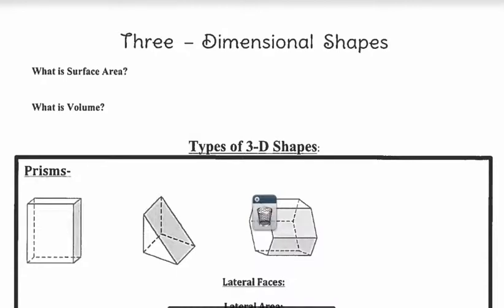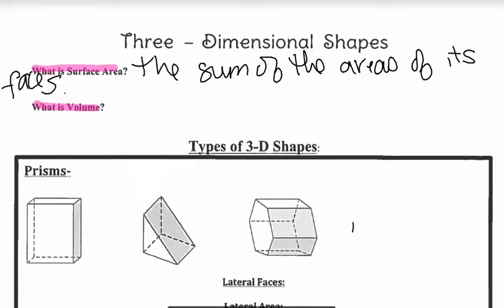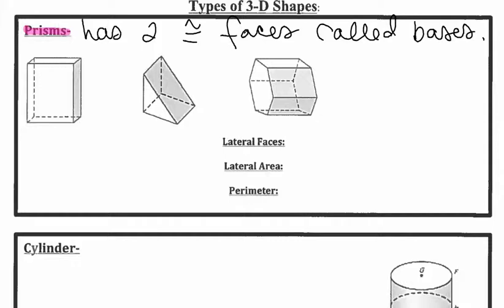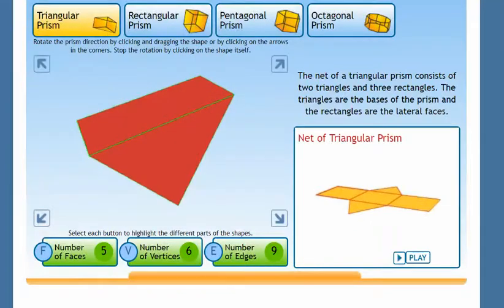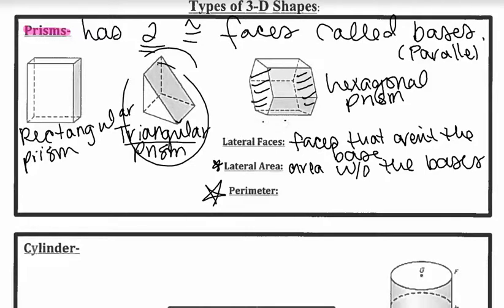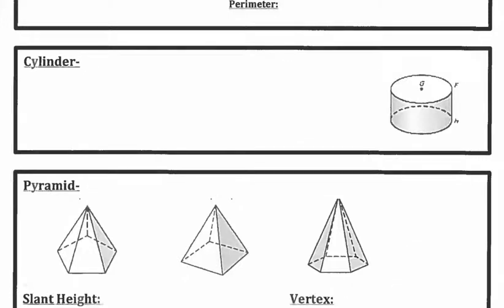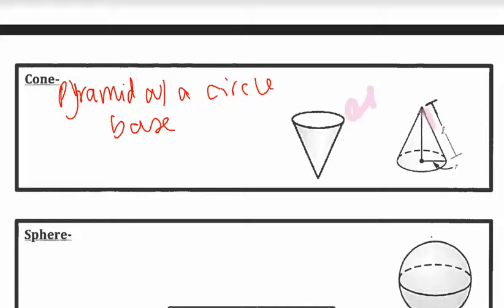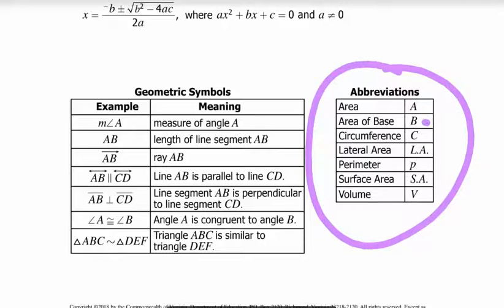Geo - 3D Shapes Intro